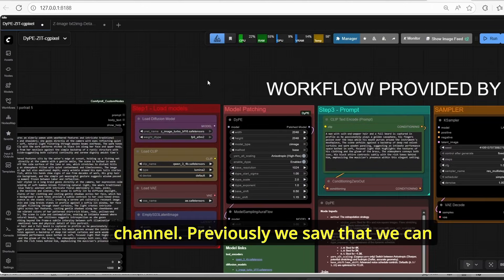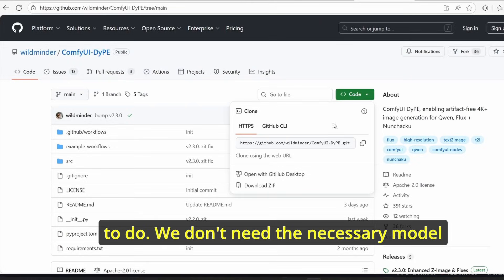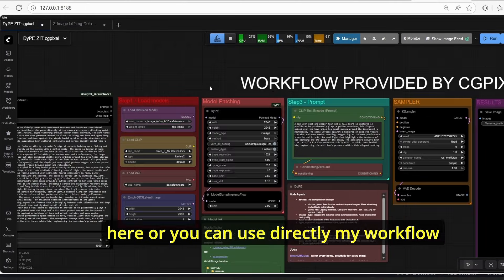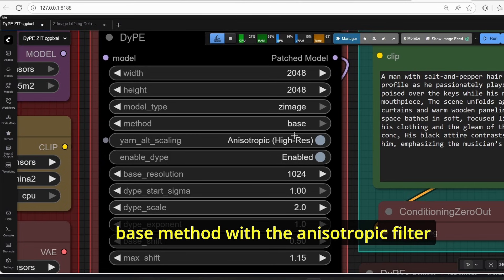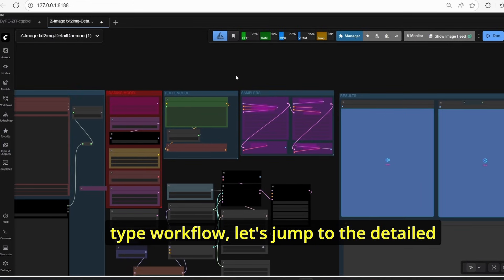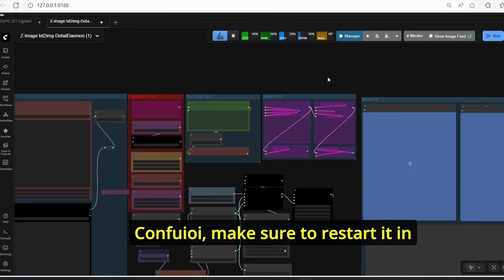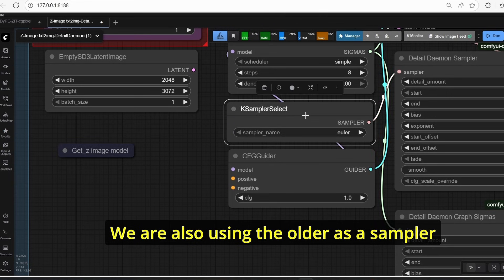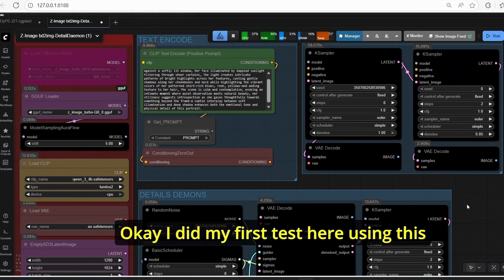ComfyUI Tutorial : Increase Your Details and Generate images at 4k With Z Img Turbo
On this tutorial I will show you how to take your images to the next level using two workflows. the first one is based on Dype nodes that allows you to generate high resolution images at 4k resolution without upscaling and it goes beyond the model training data. the second workflow uses details daemons nodes that is based on sigma value interpolation to reduce noise, blurry effect, artifact, while increasing the image details

Chapitres
00:00 Intro
00:48 Installation Steps
02:56 DyPE Workflow
05:58 DyPE Results
08:45 Details Daemon Workflow
12:56 Details Daemon Results
16:32 Verdict
17:44 Outro

2-Get/Set node
GitHub - kijai/ComfyUI-KJNodes: Various custom nodes for ComfyUI

MODELS
1-Z-IMAGE MODEL BF16